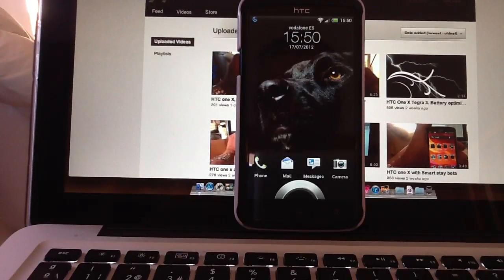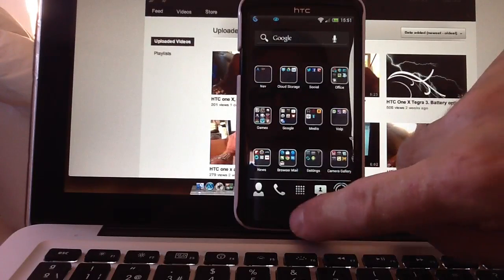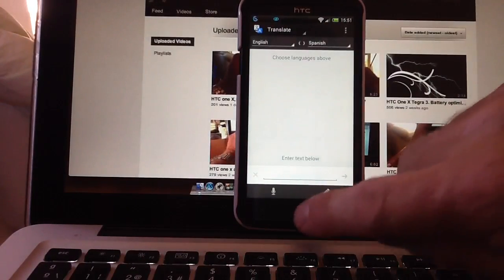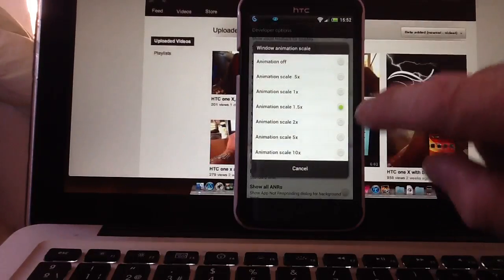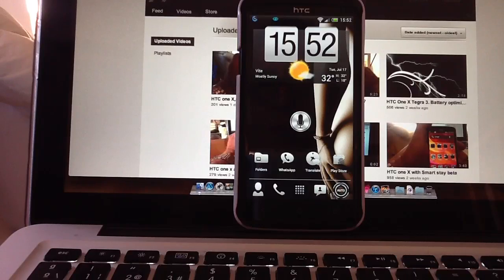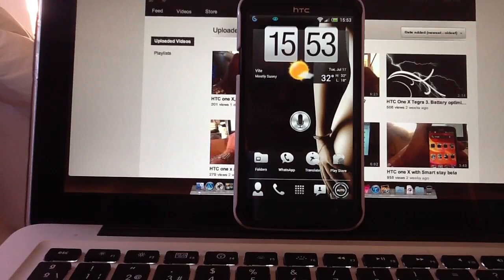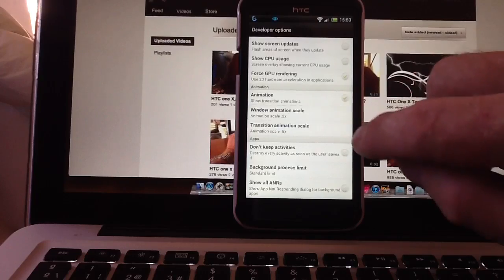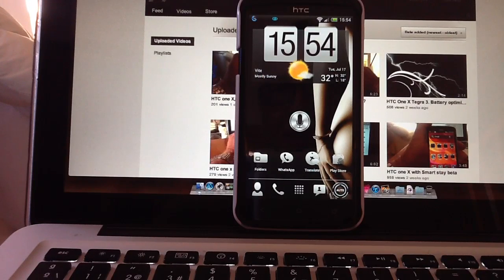HTC one X speed increase all Versions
Speed up the transitions and application opening speed on the HTC one X all versions